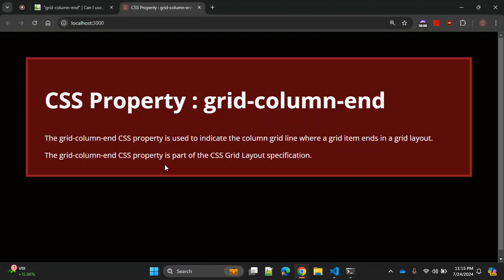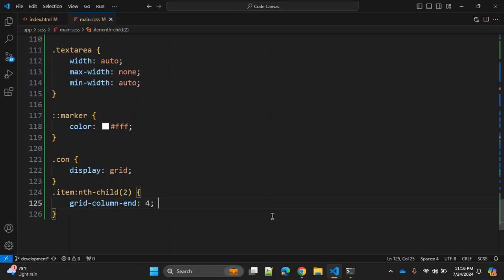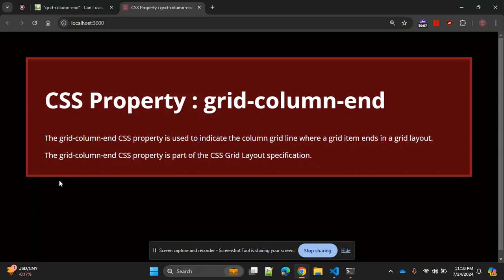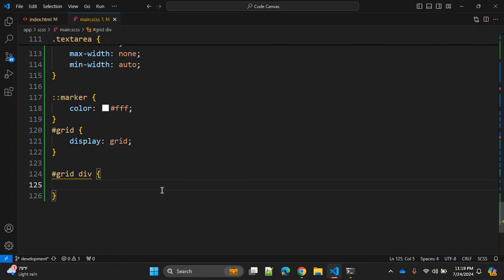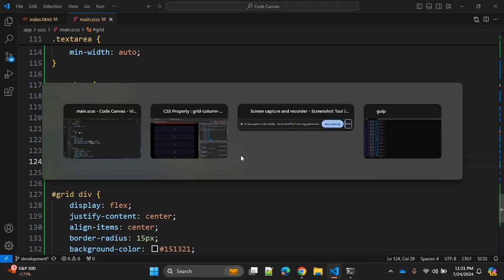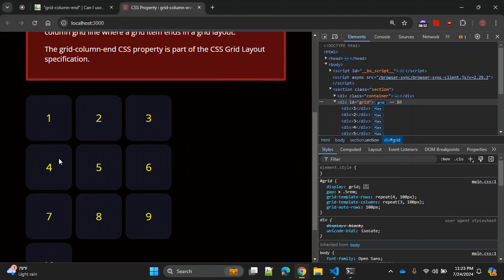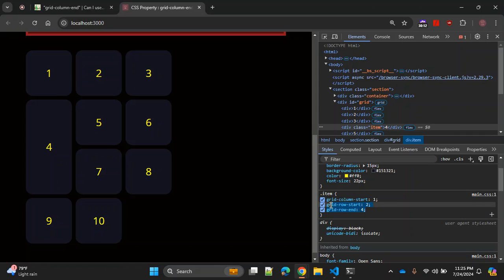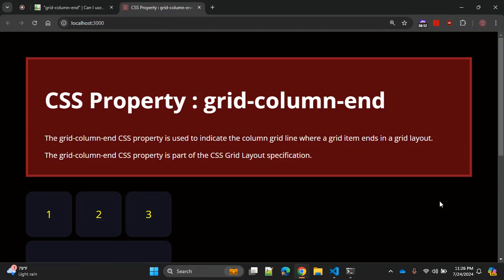CSS Property : grid-column-end explained !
The grid-column-end CSS property is used to indicate the column grid line where a grid item ends in a grid layout.

The grid-column-end CSS property is part of the CSS Grid Layout specification.